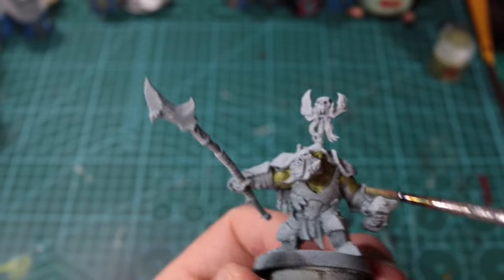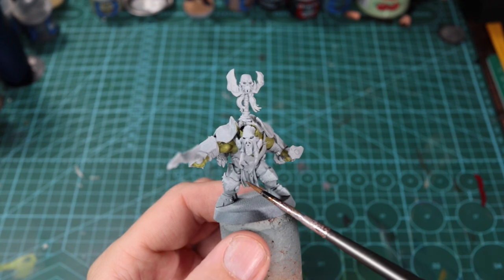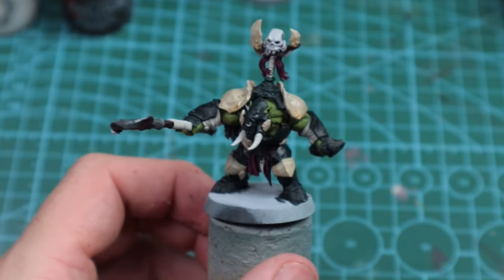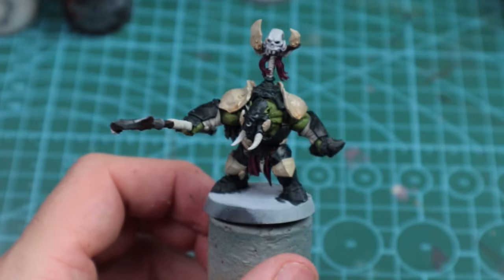How to Paint: Ironjawz Ardboys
In this video we look at the Warhammer Age of Sigmar: Ironjawz Ardboys: The most chunky battleine I've seen. I've taken inspiration from the Kryptboyz but added more bone areas to give them a more menacing feel. Orktober is here and Ironjawz are one of my favourite factions in Age of Sigmar and the new range is outstanding! @officialwarhammer

I use a size 2,1,0 from Windsor & Newton and also an S and XS artificer from Games Workshop.